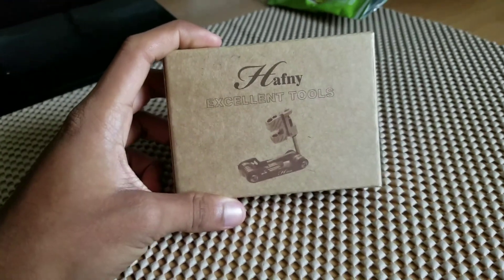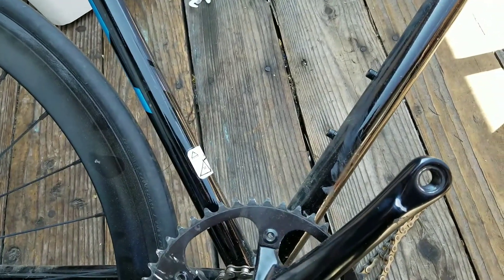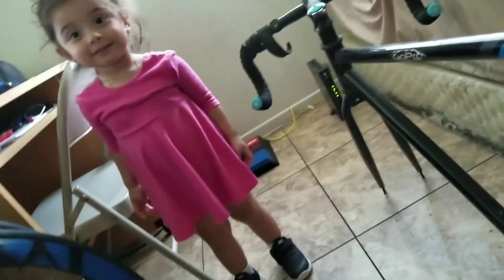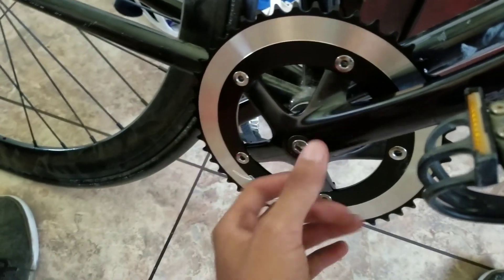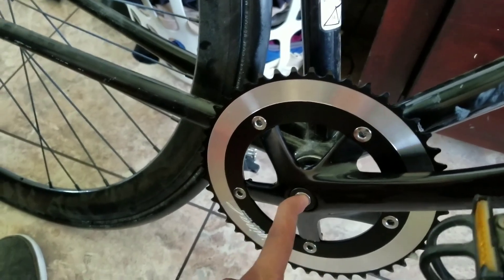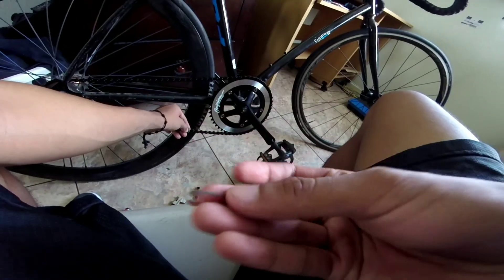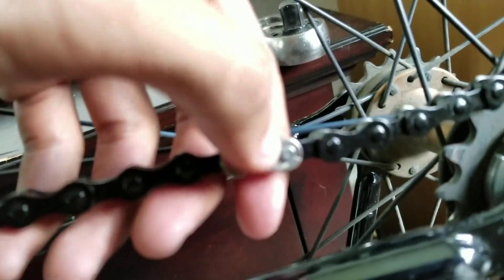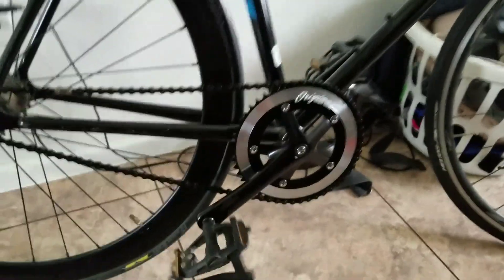How to Replace\fix broken crankset & chain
alright guys i replaced my broken crankset with a new one and got a new chain. so i replaced the crank and chain .
i finally fixed my bike and ready to ride !
hope this video was any help !
live life and repeat!